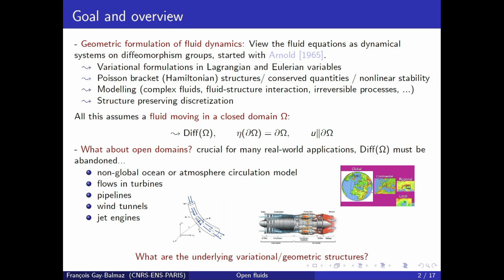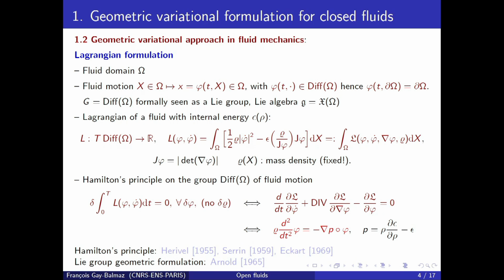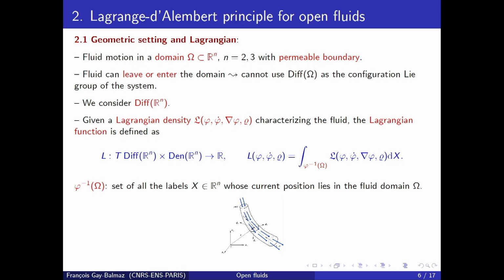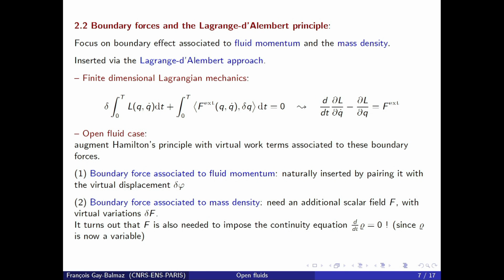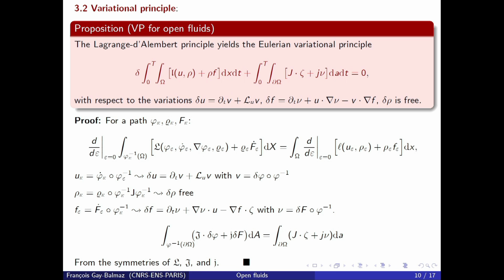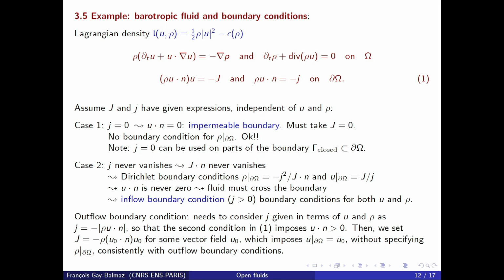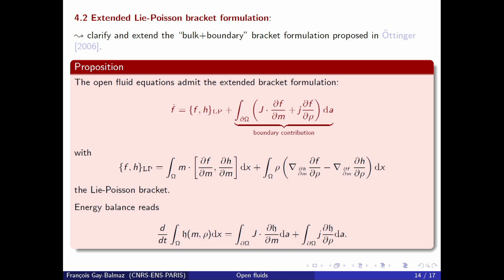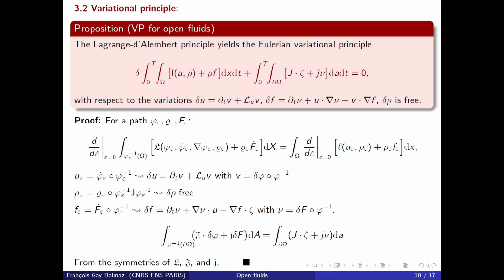Variational geometric description for fluids with permeable boundaries